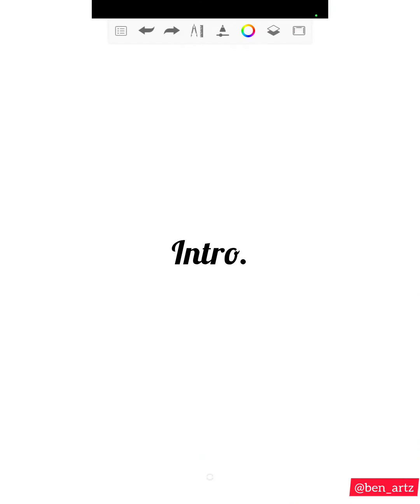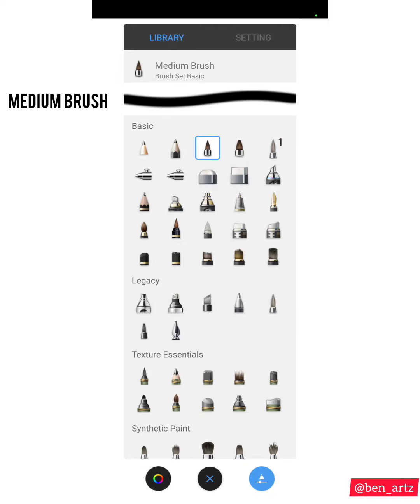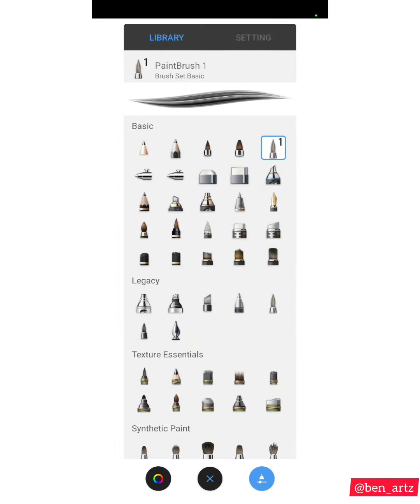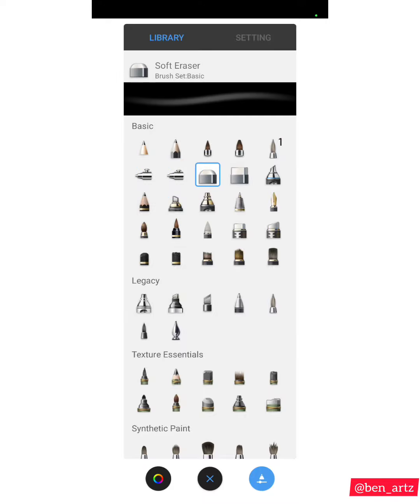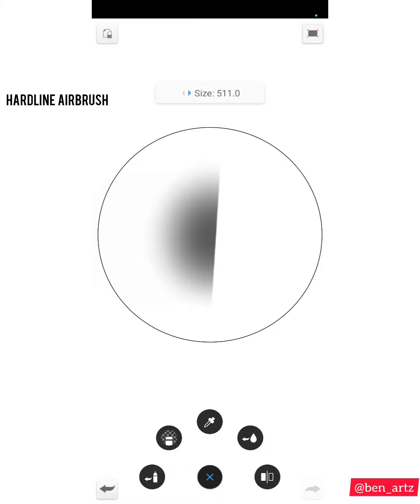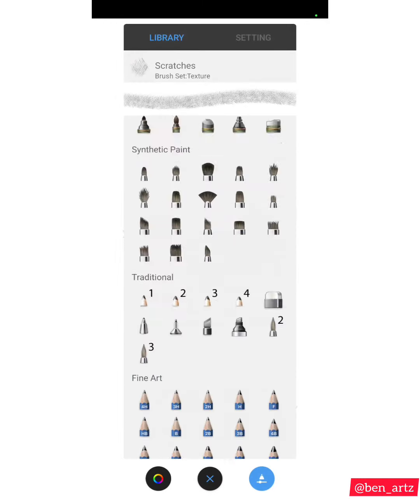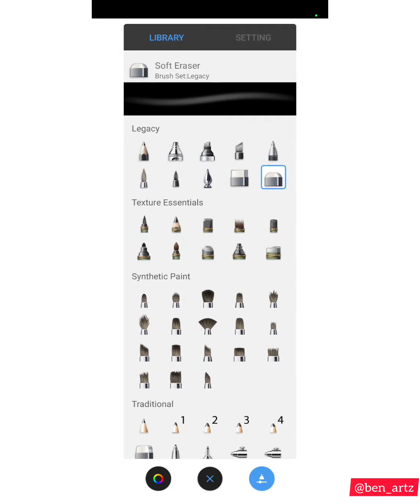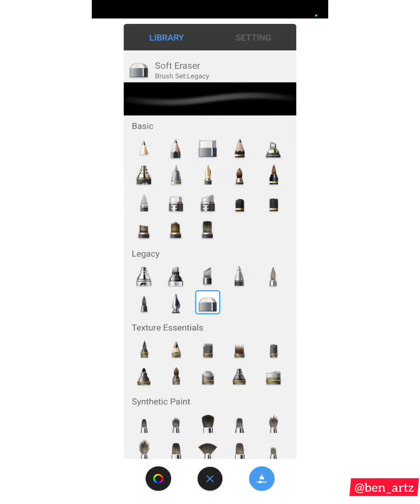BRUSHES I USE on Sketchbook v.5 (updated with their names)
Updated video showing the brushes I use with their names on Sketchbook.

Application : Sketchbook version 5.3.1